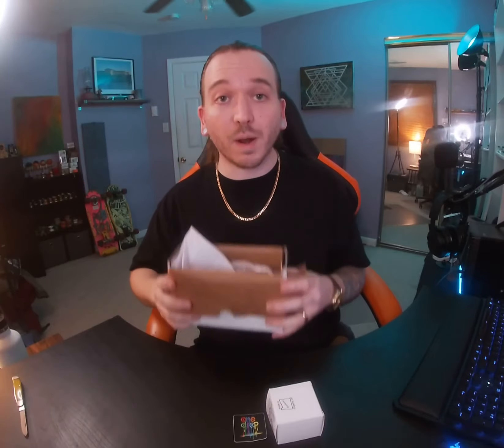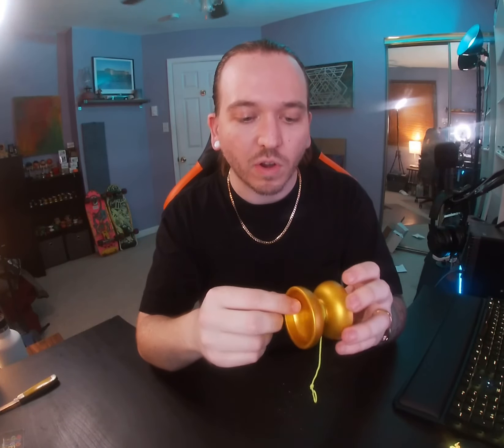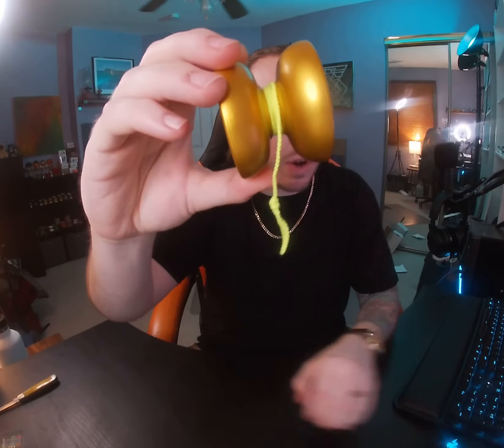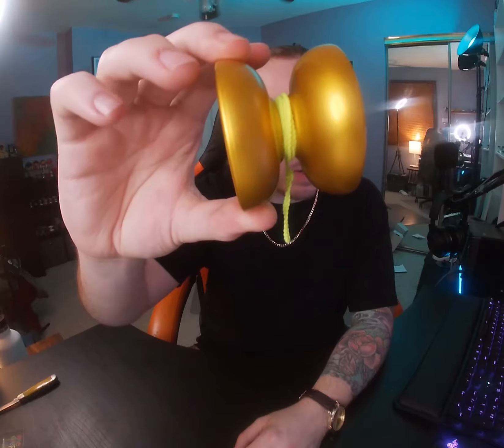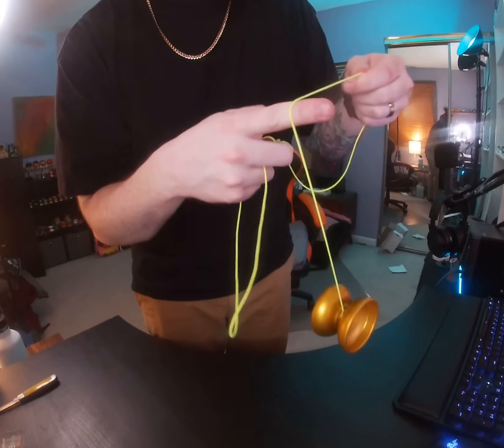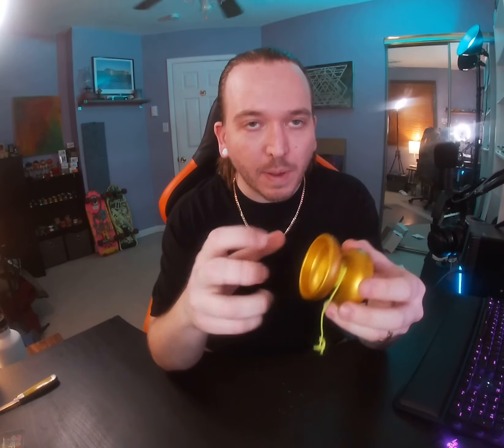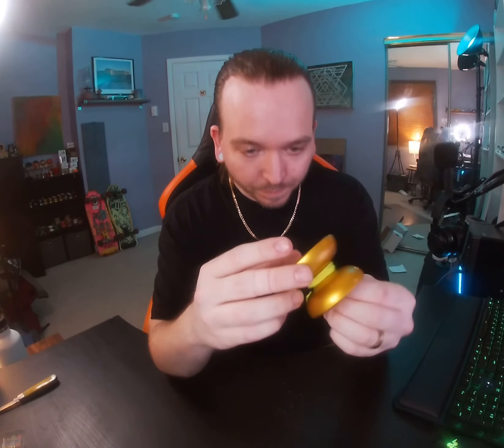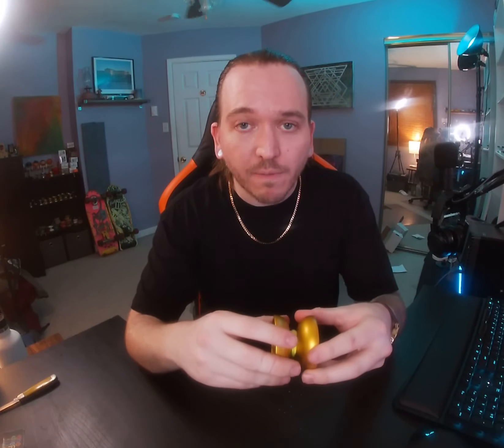Unboxing the Wizard by One Drop Yo-Yos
Today I unbox the Wizard by One Drop Yo-Yos

This Yoyo is big, organic, floaty and FUN.

Will Prater - “Creating your own Magic is easy with the Wizard”